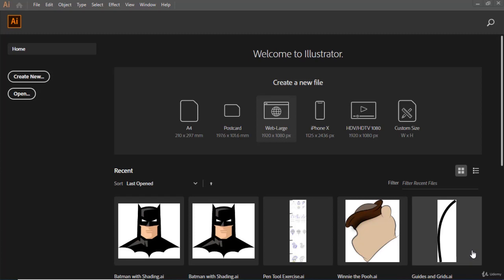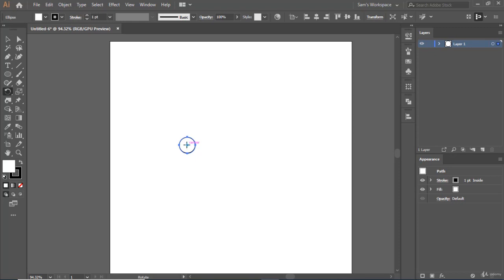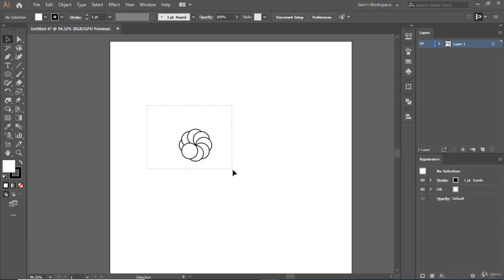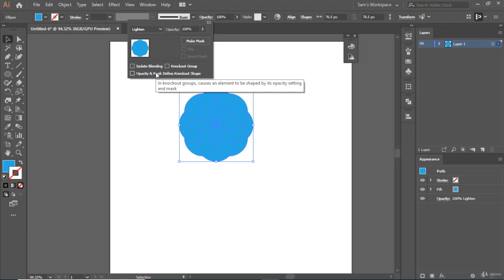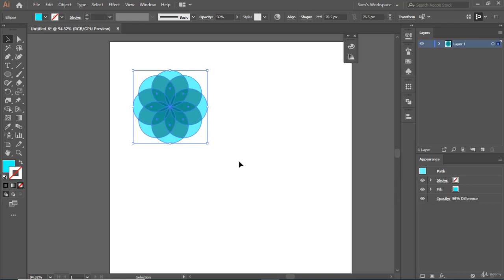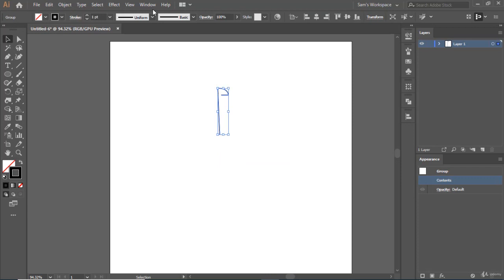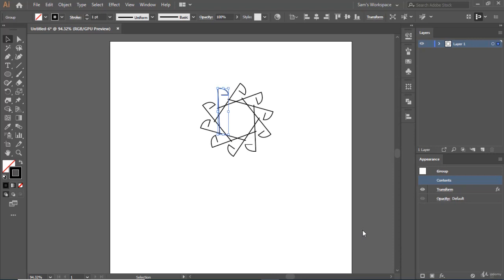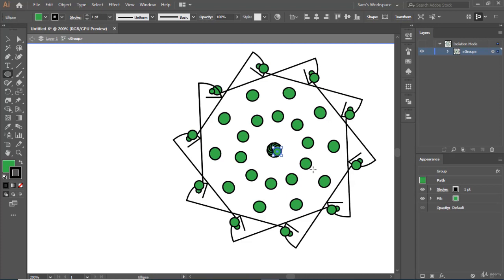019 Creating Concentric Drawings